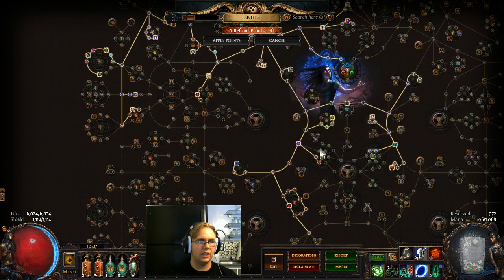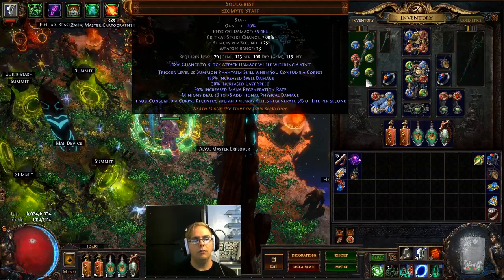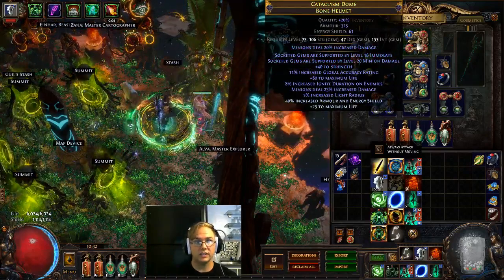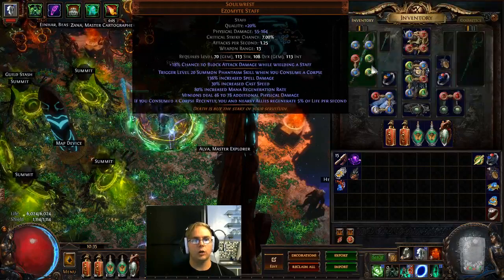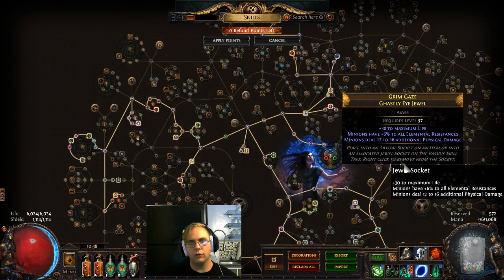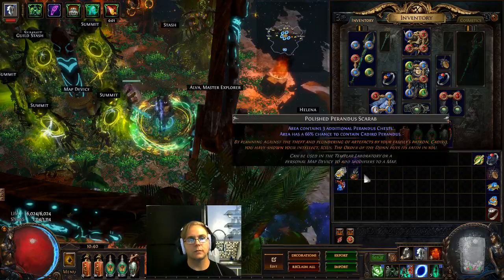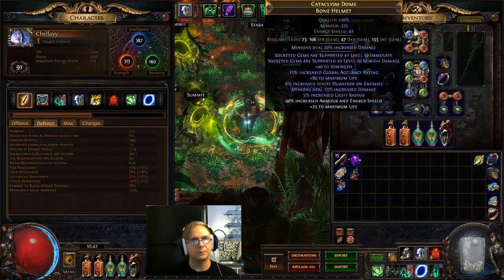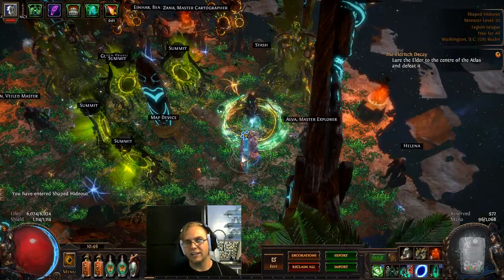[3.7] Soulwrest Phantasm Necro build guide (3.8 POB included)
Hey hey everyone! Here is my speed farming, boss killing and all around bad-ass Soulwrest Phantasm Necro. Its an extremely fast mapper and absolutely melts bosses and is by far my favorite character I've made this league. It utilizes the Soulwrest staff and Bubonic trail boots to endlessly summon new Phatasms as you zoom through maps.

NOTE: POB does not calculate phantasm damage because it isn't an active skill gem.

Uber Elder: Coming soon!